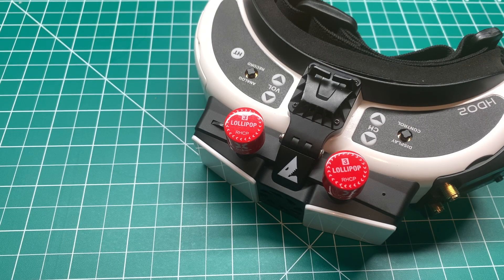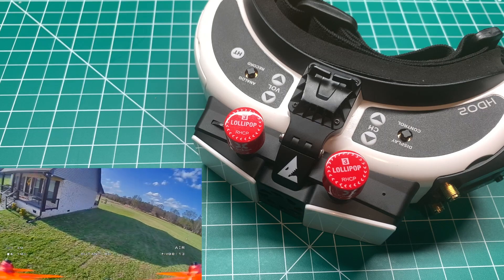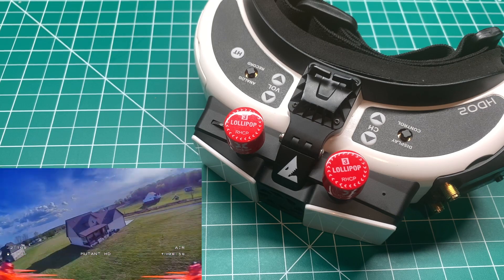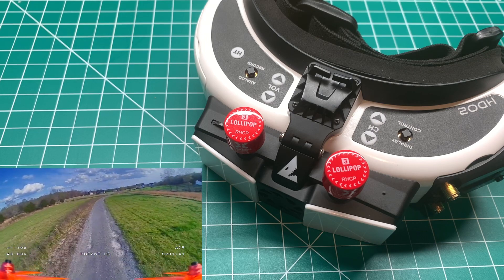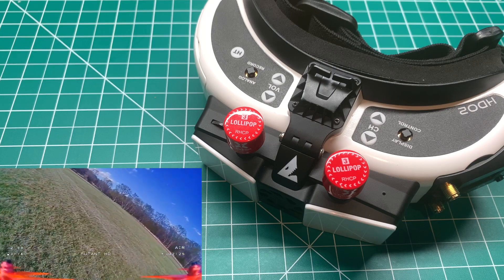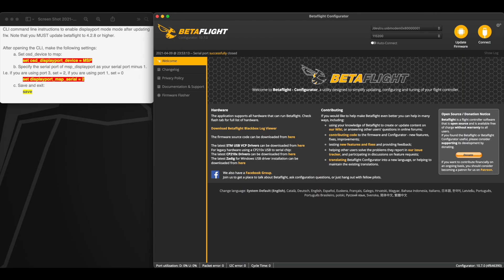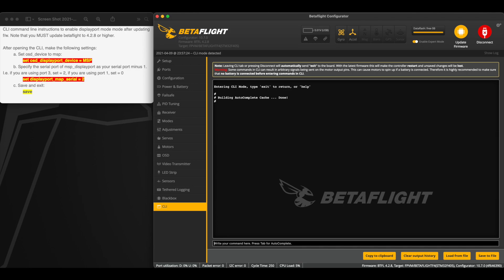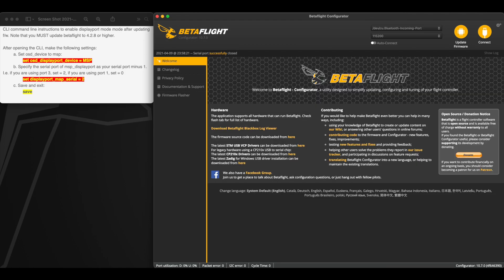Shark Byte Canvas Mode is Here // Full Betaflight OSD Compatibility Update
EDIT: The firmware update has gotten the green light, no update warning now.